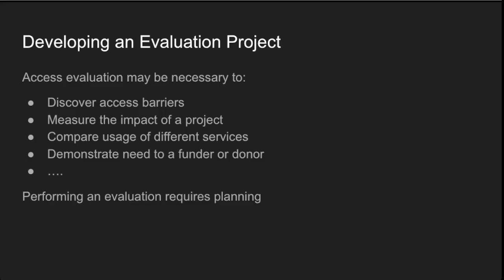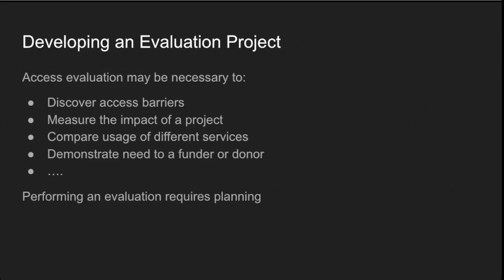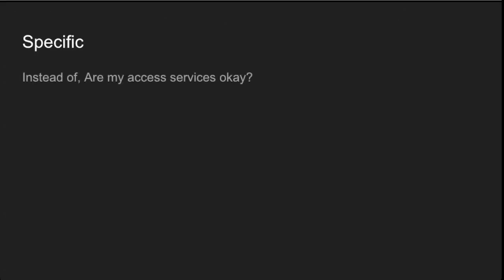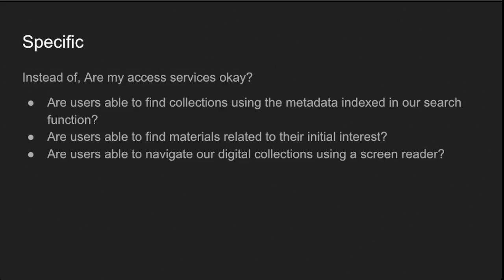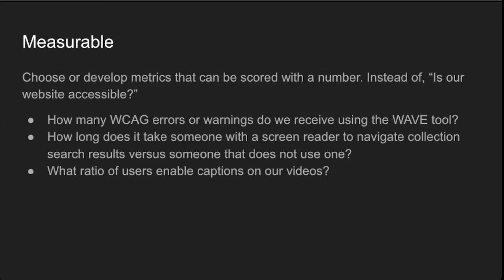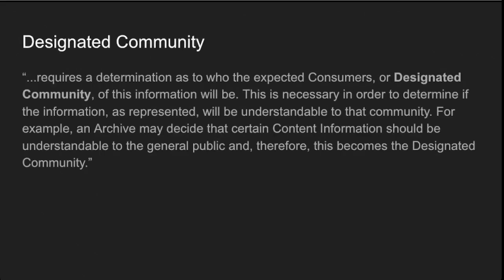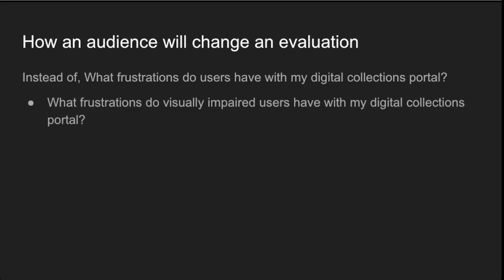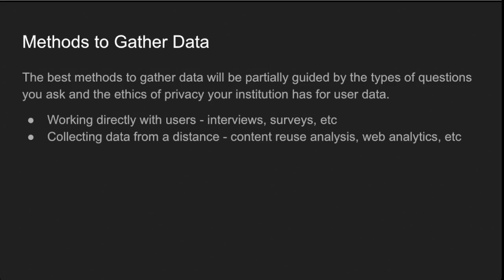Planning for Evaluation